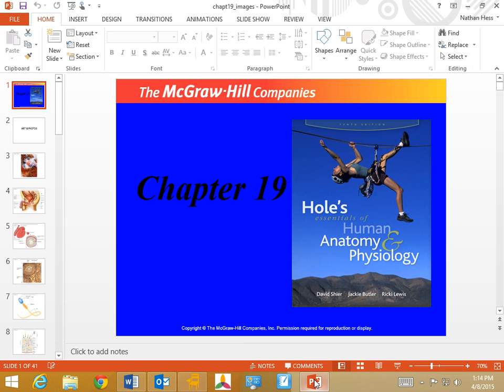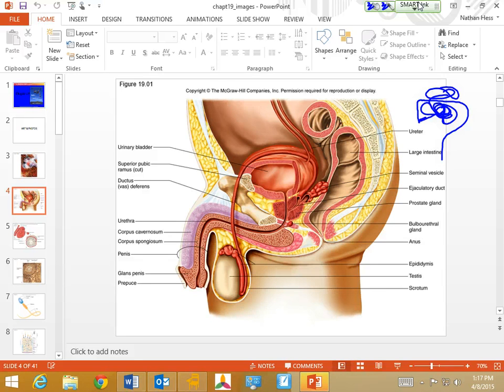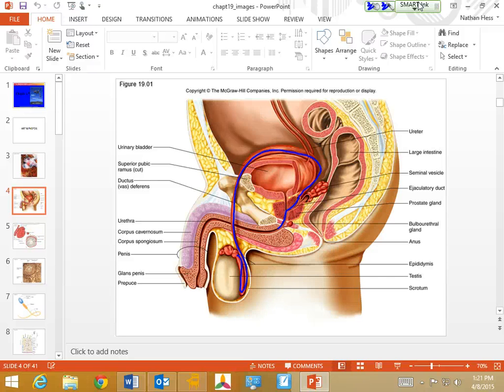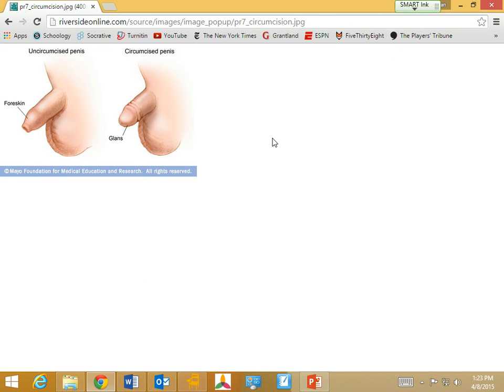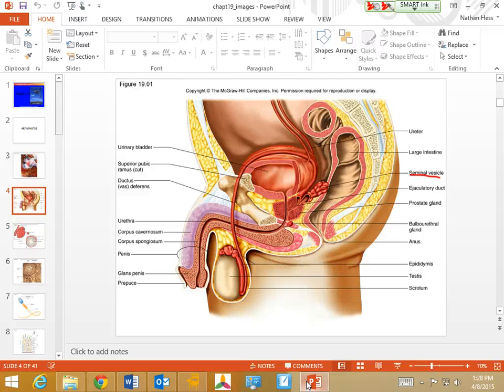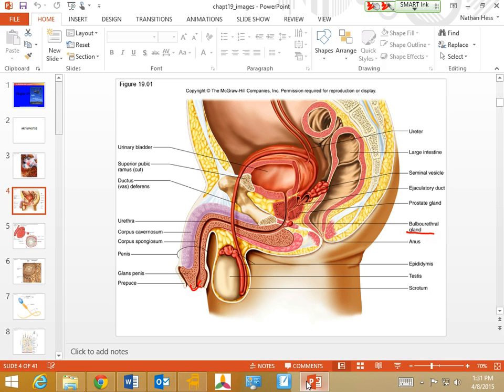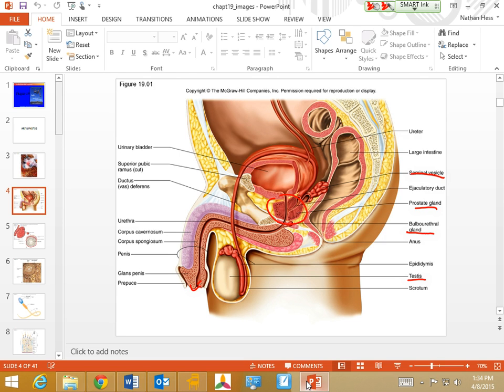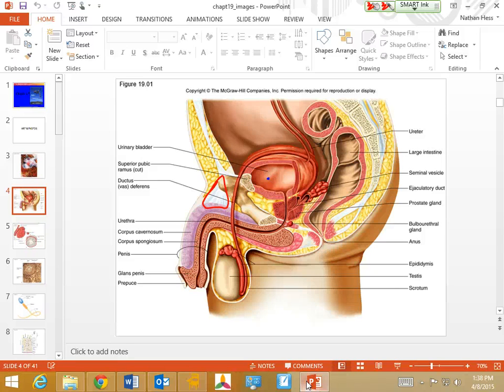Nathan Hess 08Apr2015 131249